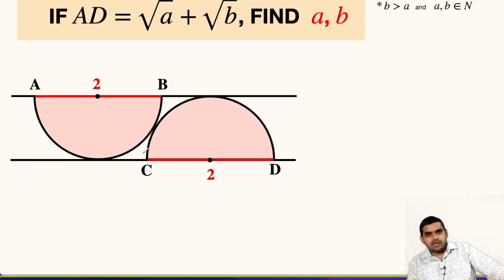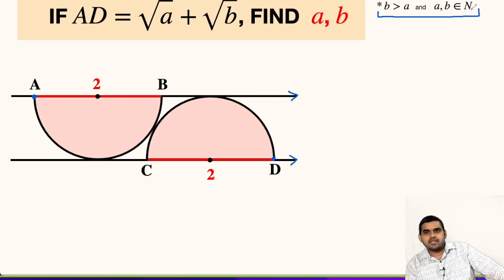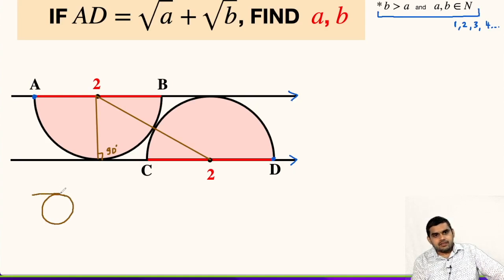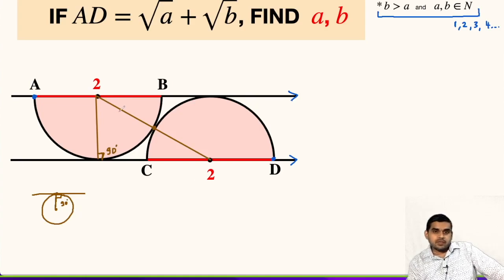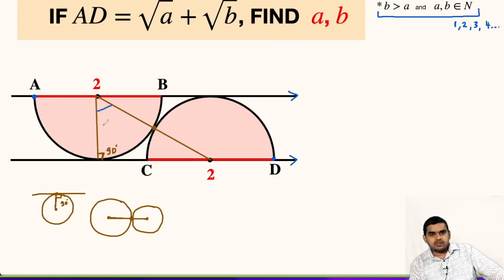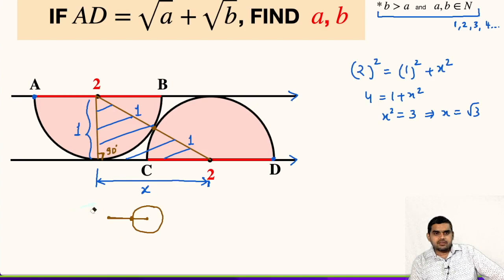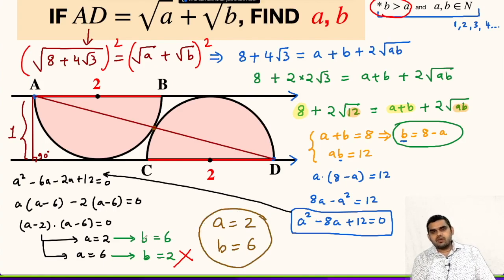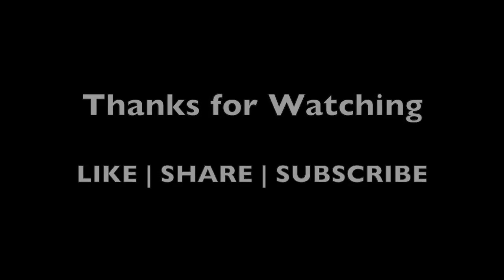Olympiad Question that will Test your Geometry & Algebra Skills: Highly Recommended Olympiad Problem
If a semicircle of diameter 2 units and its flipped copy are placed side by side, how much distance do they span from end to end? This is a neat problem adapted from a Mathematical Olympiad Qualifying Test in the Philippines. Can you figure it out?

Important Geometry and algebra skills are also explained: Thales Theorem or Pythagorean Theorem, Tangent to Circle, If two circles touch each other (externally or internally), then their point of contact lies on the straight line joining their center, Line joining point of contact of tangent to centre of circle is perpendicular to tangent. Step-by-step tutorial by Abhishek Tiwari (@MathsByAbhishekTiwariSir ).

Step-by-step tutorial.

PRMO Prep

PreMath PreMath.com MathOlympics HowToThinkOutsideTheBox ThinkOutsideTheBox FillInTheBoxes GeometryMath Geometry RightTriangles HowToThinkOutsideTheBox?

blackpenredpen
math olympics
olympiad exam
math olympiada
British Math Olympiad
olympics math
olympics mathematics
Number Theory
mathcounts
math at work
Pre Math
Olympiad Mathematics
Olympiad Question
Geometry
Geometry math
Geometry skills
Right triangle
imo
Competitive Exams
Competitive Exam
Side lengths
Perimeter